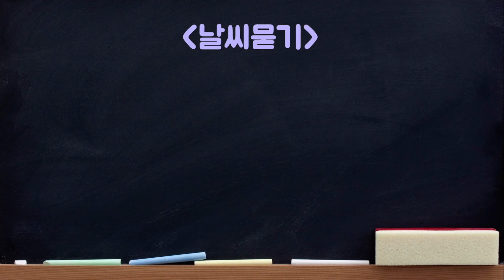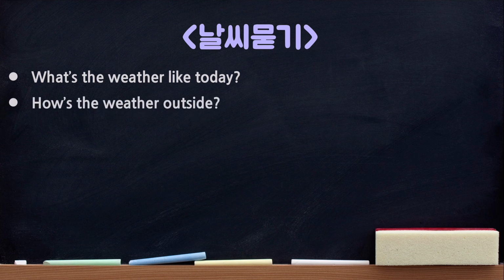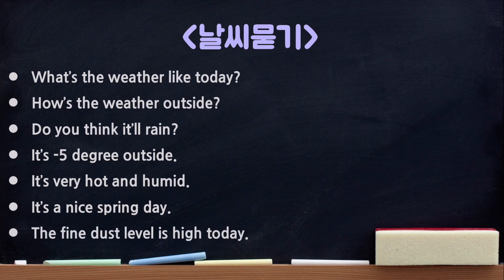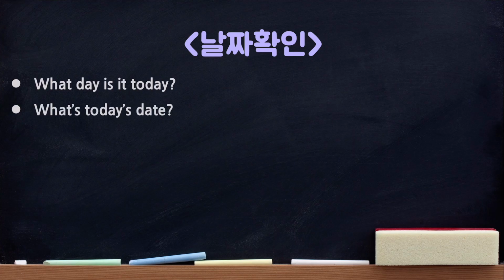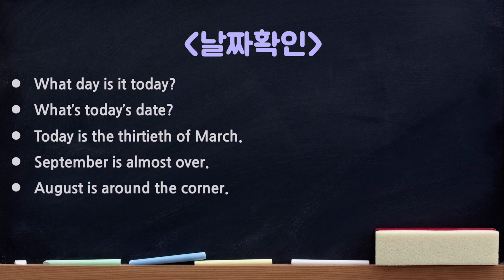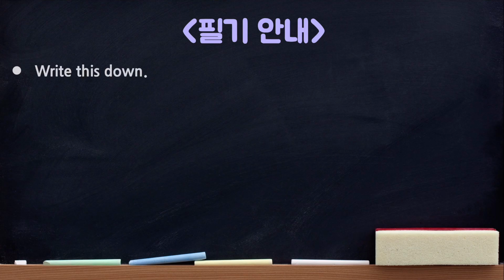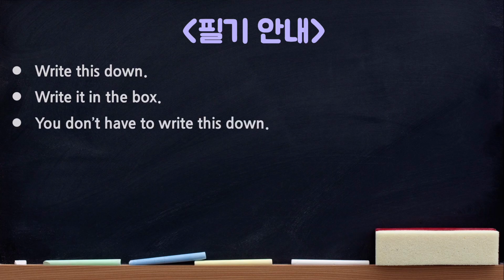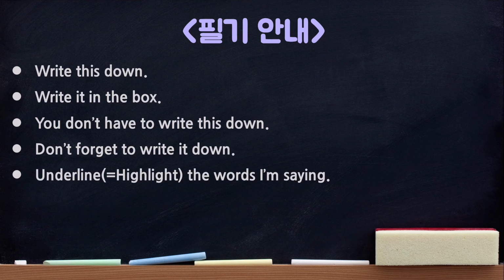상황별 교실영어 200문장(2번 반복듣기) | 자료공유 | 교실영어 200문장 말하기 연습 쉐도잉 | 현직 영어교사 추천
(블로그에서 자료를 공유하니 블로그 댓글로 비번 요청해주세요)

안녕하세요 물고기자리 영어샘입니다~

제가 6개월 전 업로드한 교실영어표현 영상을 많은 선생님들께서 좋아해주셨어요.^^

감사합니다! (전~혀 예상하지 못했었어요!)

단, 갓 유튜브를 시작했던 제가 너무나 급하게 후다닥~~ 문장들을 읽어내려간 바람에

여러 선생님들께서 천천히 따라 읽으며 연습할 수 있는 버전을 요청해주셨어요!

그래서 이번 영상에서는 문장 자체를 더 천천히 읽어보려고 시도 해보았는데 그랬더니 발화가 너무 부자연스러워,

문장 속도는 자연스럽게 읽되, 두번 반복하여 읽었습니다.

첫 문장을 듣고, 두번째 문장은 함께 따라 읽으며 연습하시면 될것 같아요.

그리고 이번엔 200문장 전체를 한글 파일에 상황별로 정리하였어요!

필요하신 분께서는 아래 블로그 게시글을 클릭하셔서

댓글로 비번을 요청해주세요^^